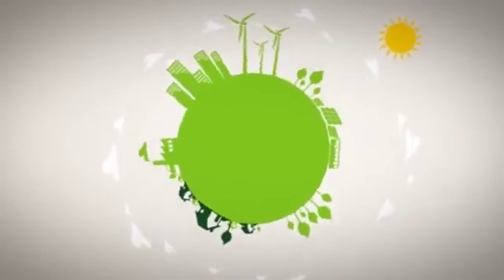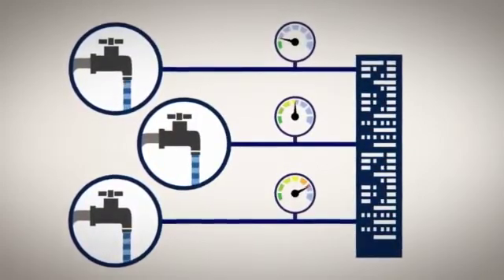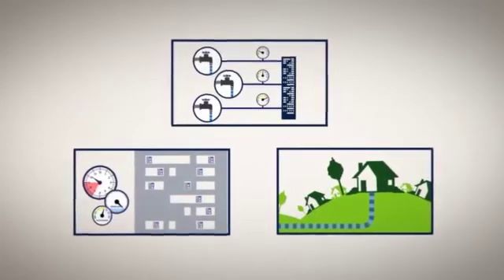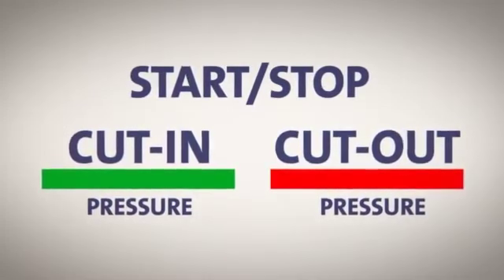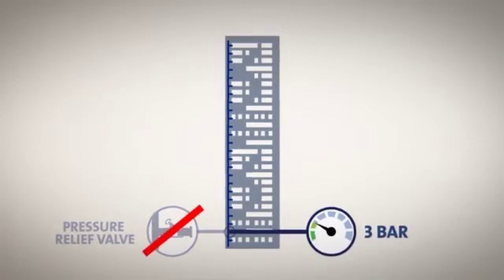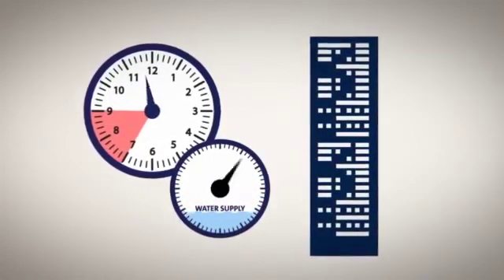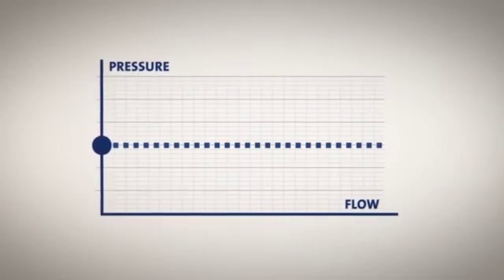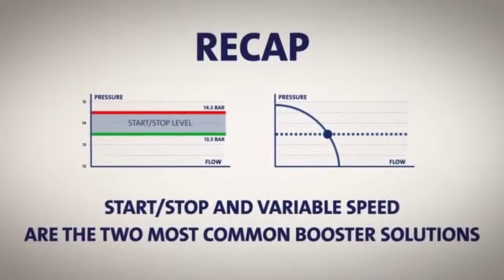Grundfos Hydro booster basic boosting function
See how a Grundfos service specialist boost function on Grundfos Hydro booster and find out what the job requires and how it is performed.